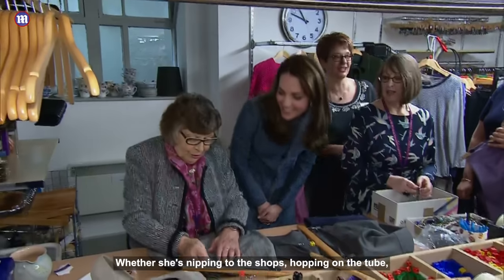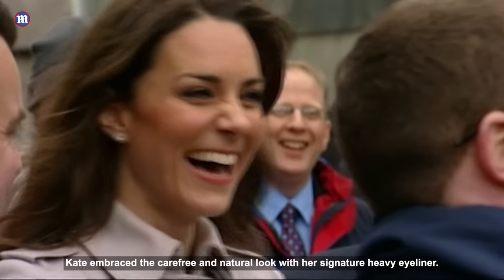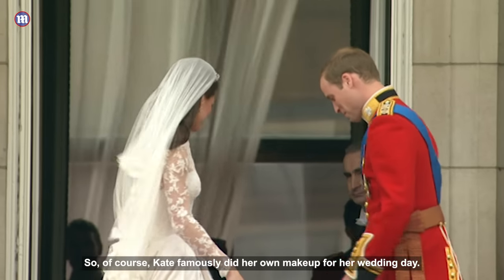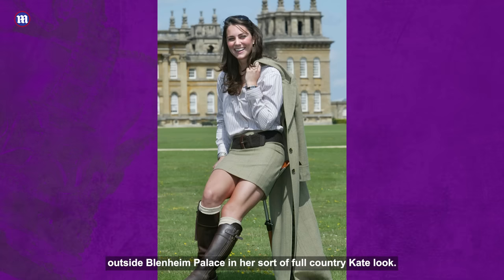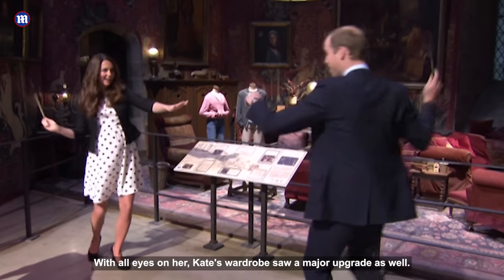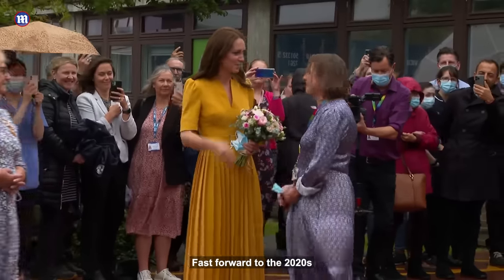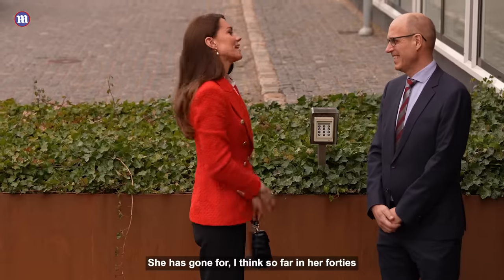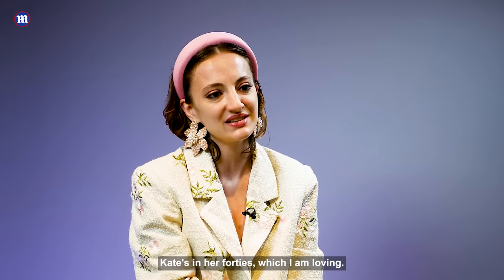Secrets of Kate Middleton's transformation from girl next door to perfect princess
How Kate Middleton transformed from girl next door to perfect princess | Mother of three Kate Middleton looks even better now in her 40s than she did in her 20s. From her glowing complexion to her bouncy brunette locks. But since hitting the Royal spotlight, Kate’s look has transformed dramatically. Here, we take a look at how Kate Middleton has transformed from the bronze girl next door running around St Andrews University to elegant future Queen.